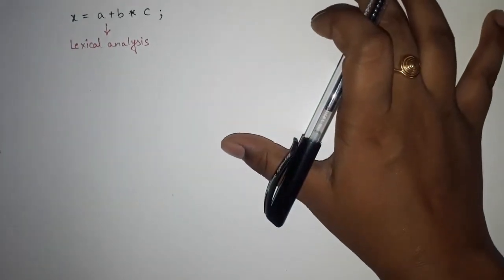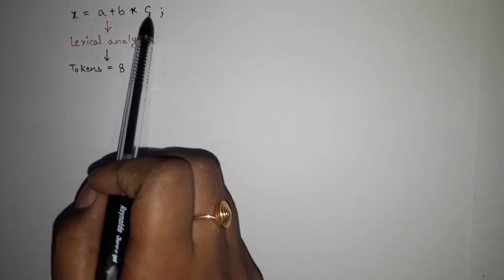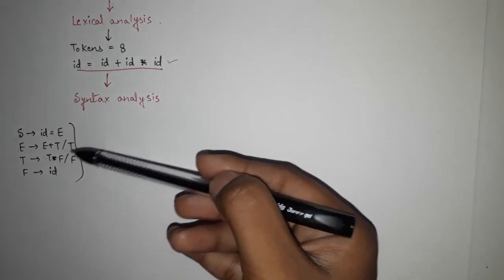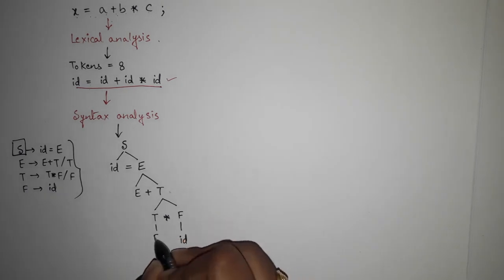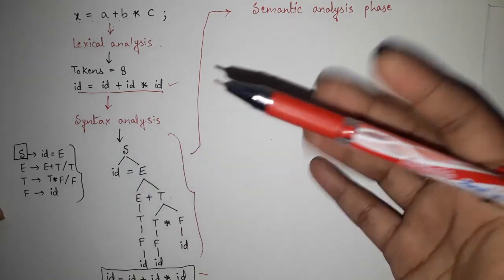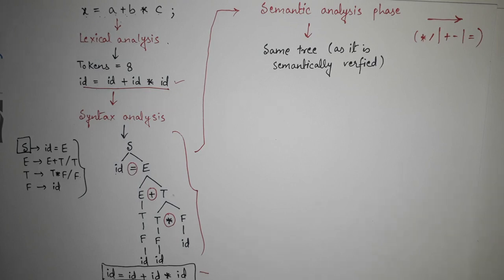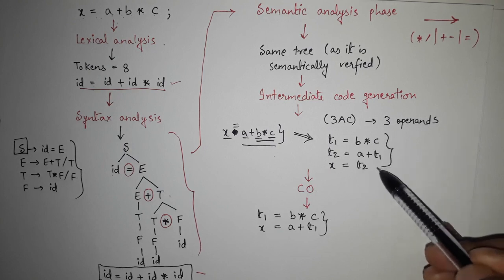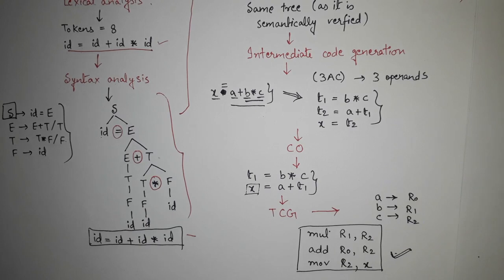3. Phases of Compiler in Compiler Design | ALL Phases of Compiler in English with e.g